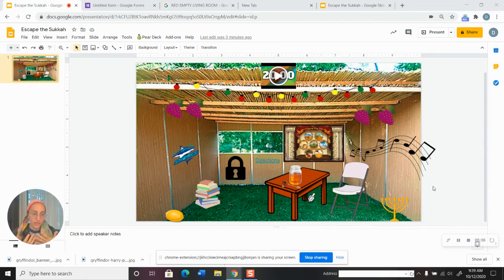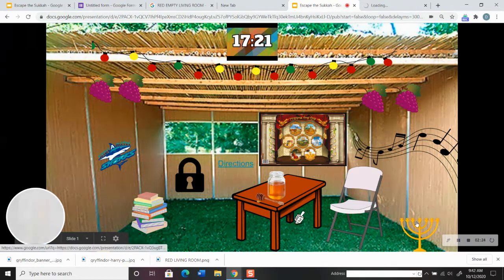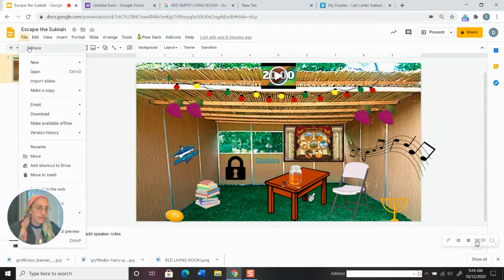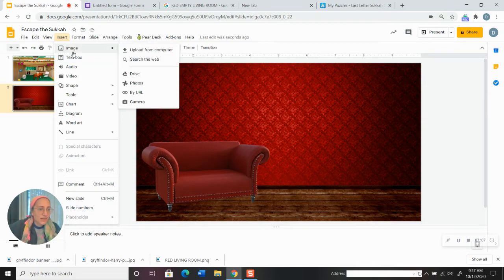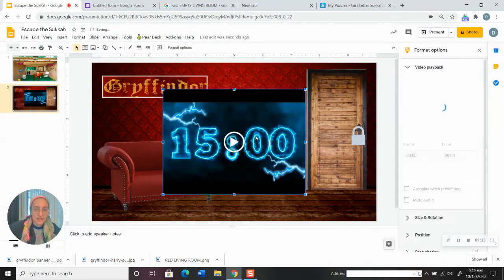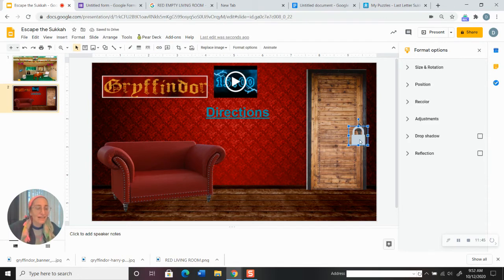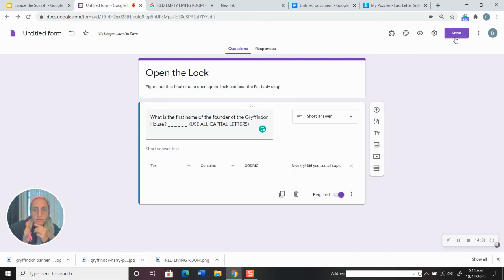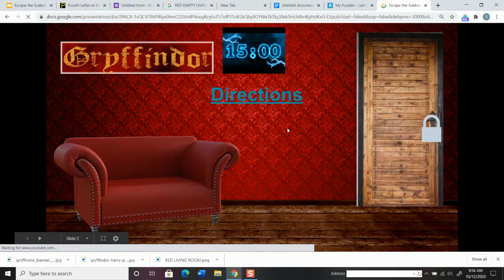Creating a Digital Escape Room Using Google Slides